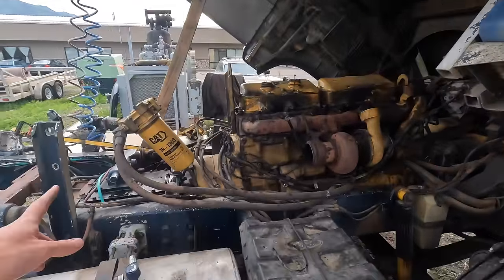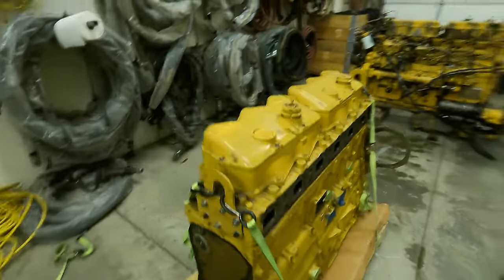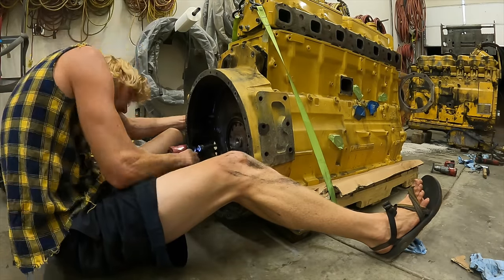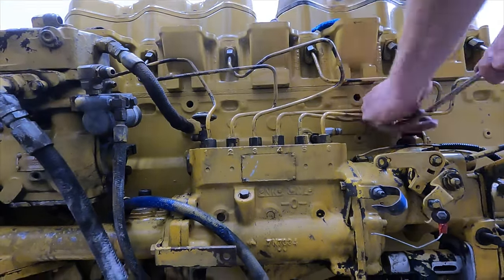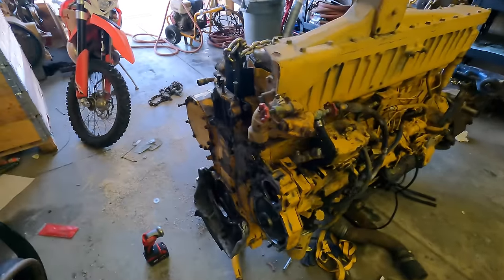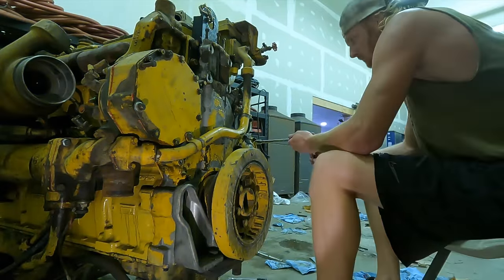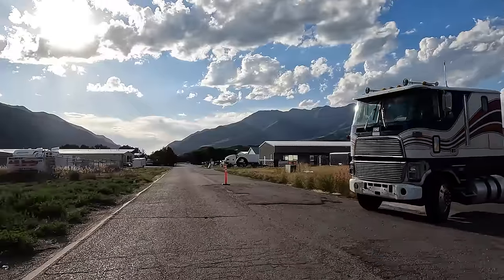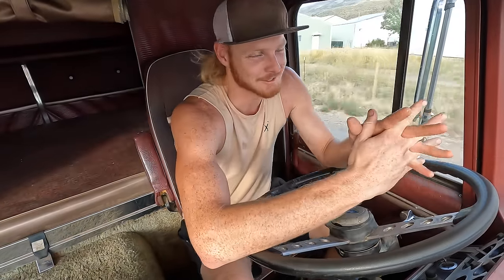My Ford Cabover is Running Again! Full Engine Swap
Follow K2 Express on Instagram: @k2expressinc